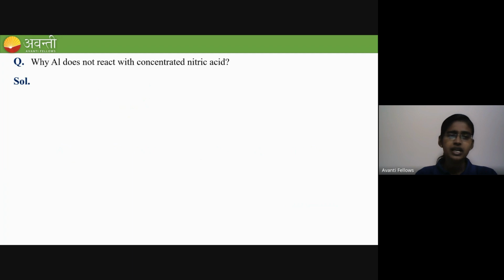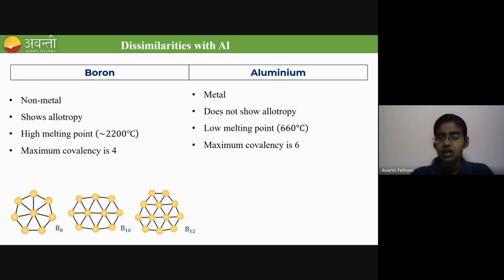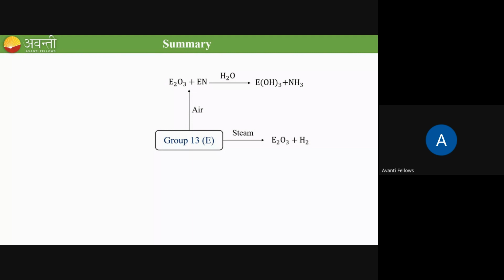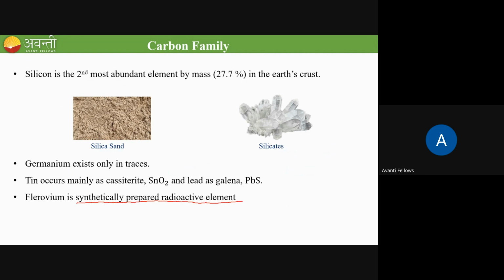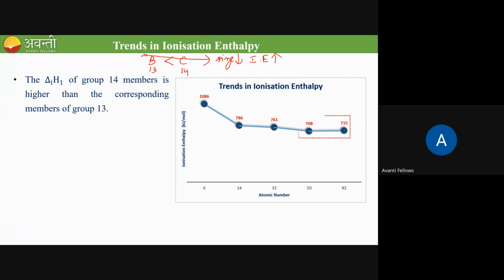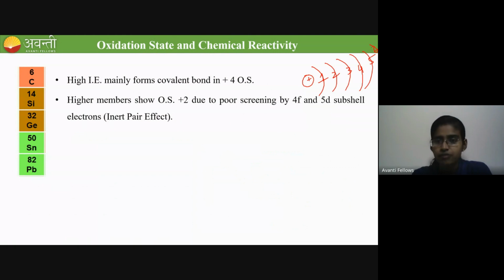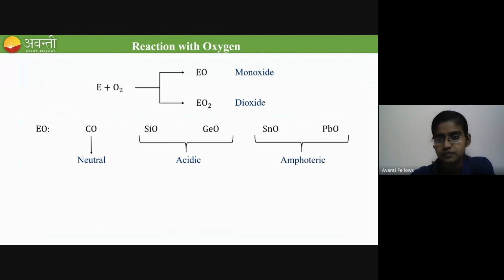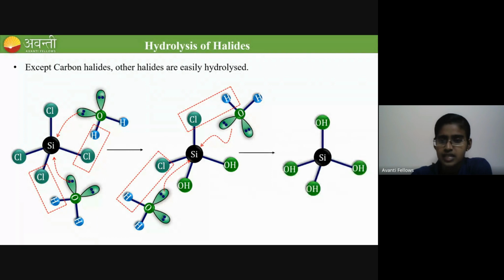p - block (Group 13 & 14) | Enable+ Class 11 Chemistry | 21st Dec, 2023